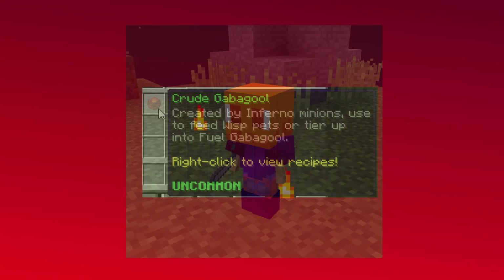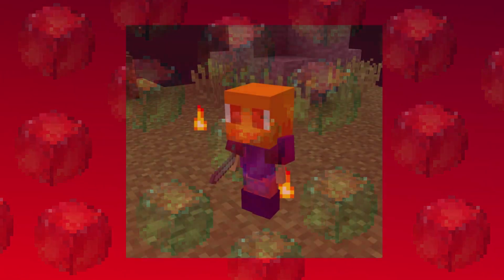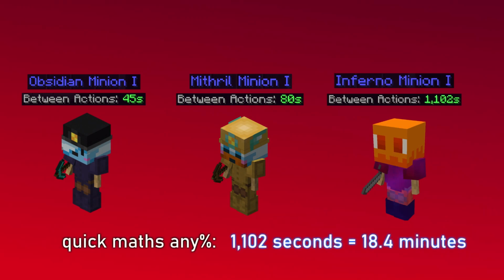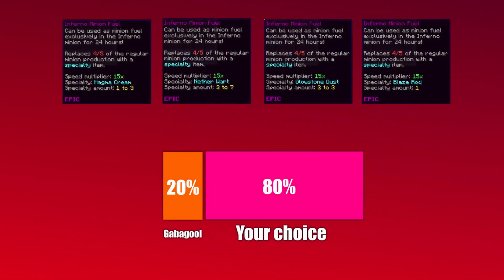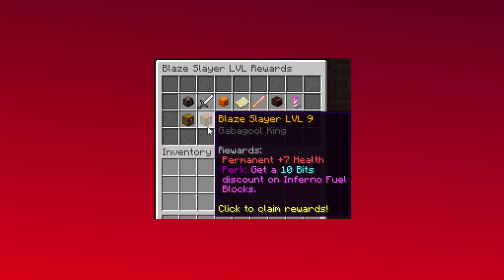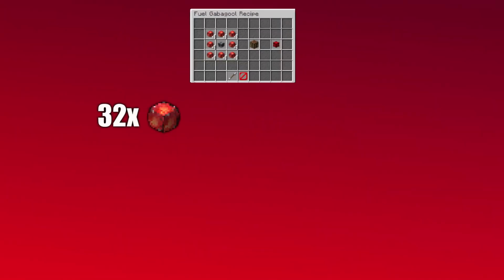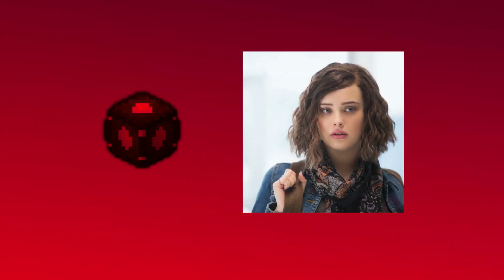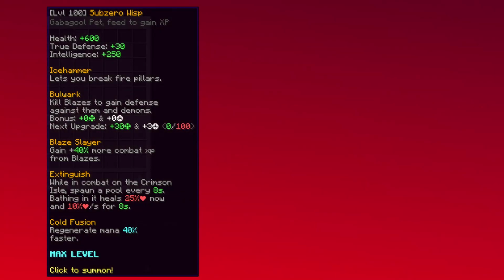Ultimate Gabagool Guide for Hypixel Skyblock (Not a meme video)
First time I make an actual video this was very time consuming.